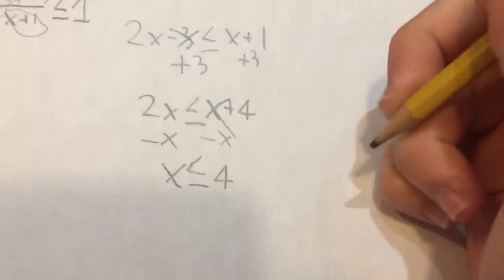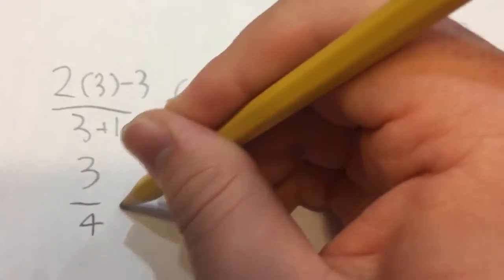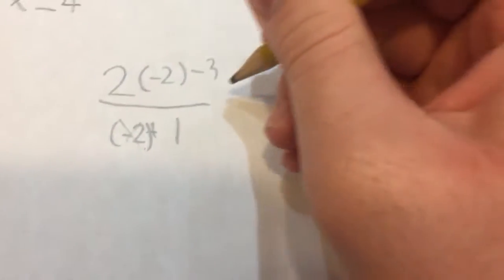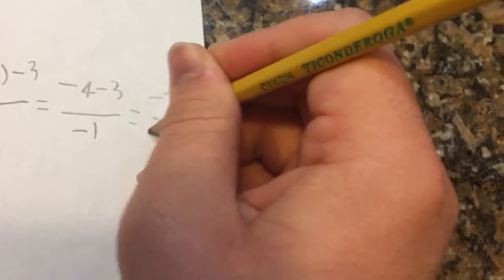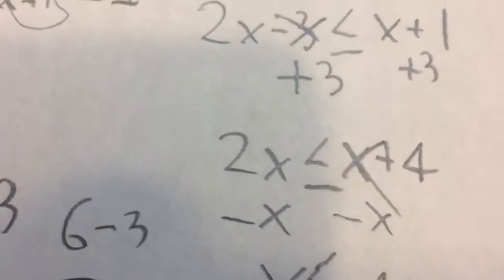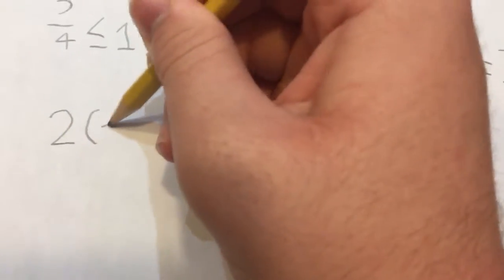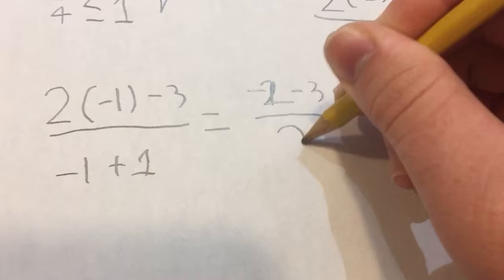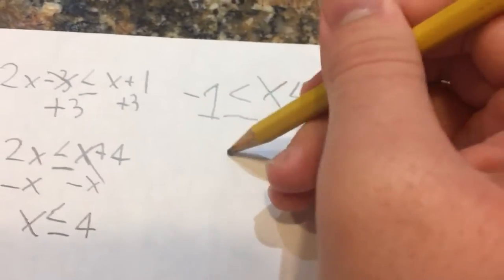Calculus I: How to Solve for x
For Calculus I, I solve this problem.